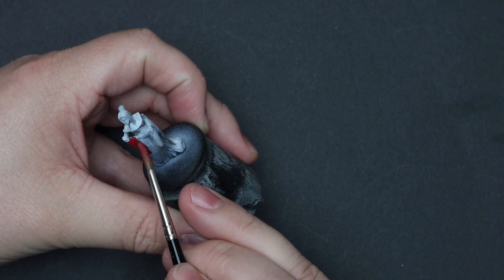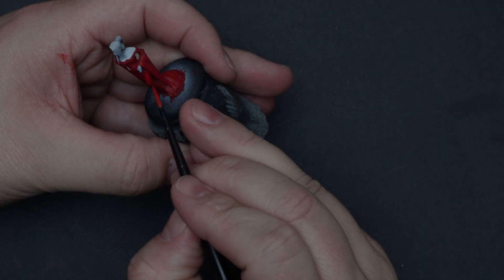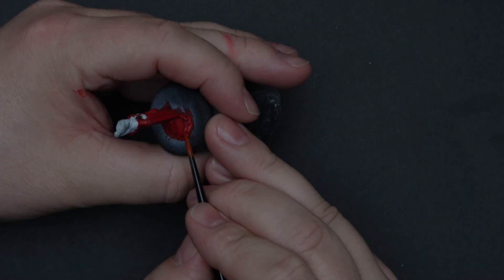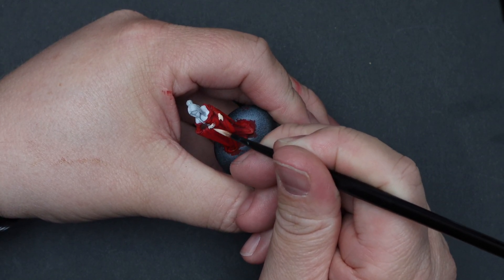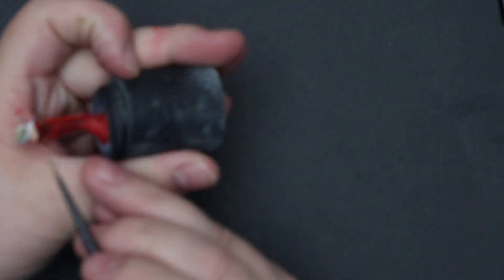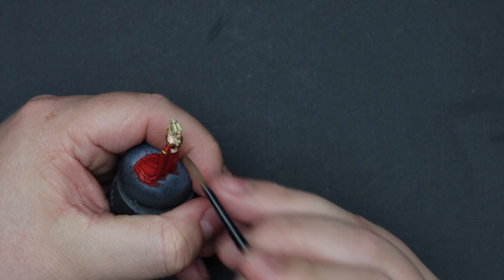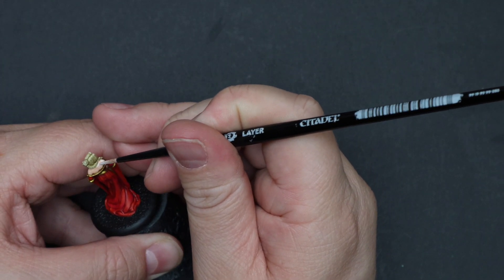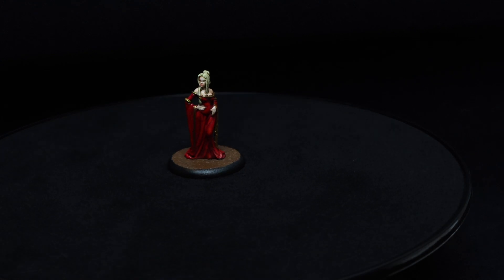A Song of Ice and Fire: Ep.10 Cersei Lannister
Welcome subjects of the Seven Kingdoms, Winter is coming and to be ready this week we are painting up the queen bee herself Cersei Lannister from CMON's A Song of Ice & Fire Strategy Battle Game. Also a link for my PayPal tip jar and SpringTee where you can pick up official BLM merch. I hope you enjoy the video.

Paint List:
AP Fleshwash
AP Light Tone
SC75 Necro Gold
VGC Rosy Flesh
VGC Scarlett Red
VMA Light Red
VMA Sand Yellow
VMA Yellow Lazure
VMC Basic Skintone
VMC Flat Red
VMC Light Skintone

Brushes I use:
Winsor & Newton: Series 7Rosemary & Co.: Series 22Redgrass GamesCitadel
Wet Palette:Mastersons
Gear:Camera: Cannon M50
Mic: Audio-Technica AT2020
Mic Stand: Rode PSA1
Software:
Editing Software: Final Cut Pro X